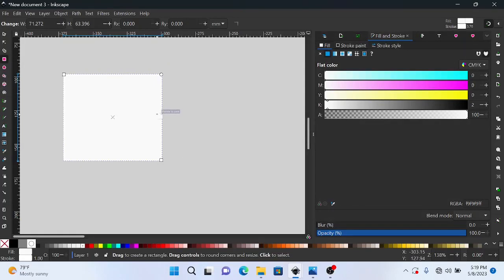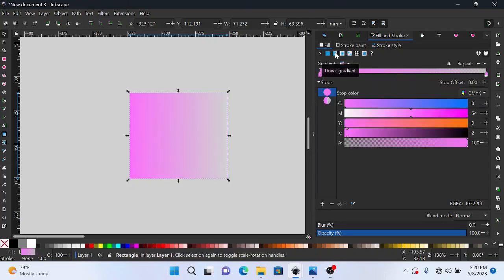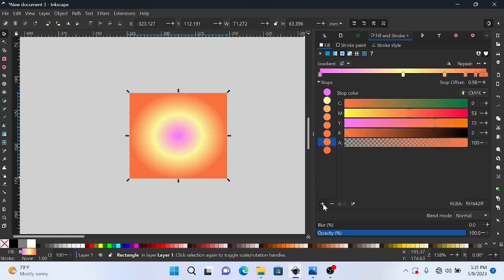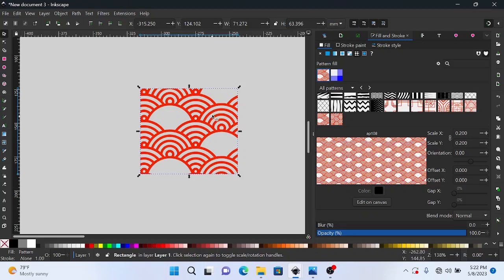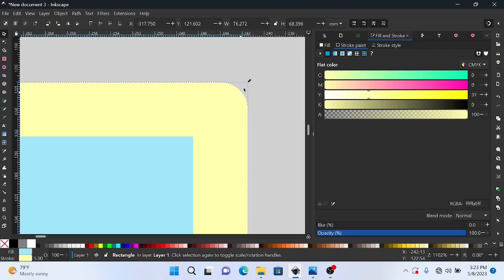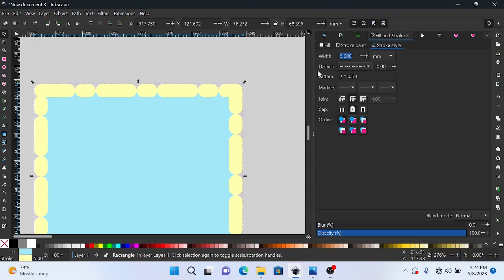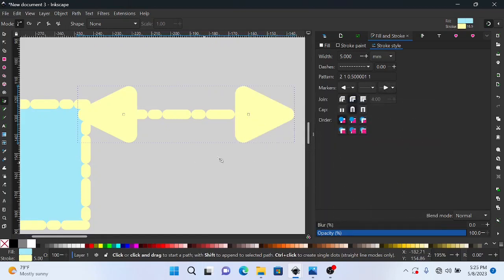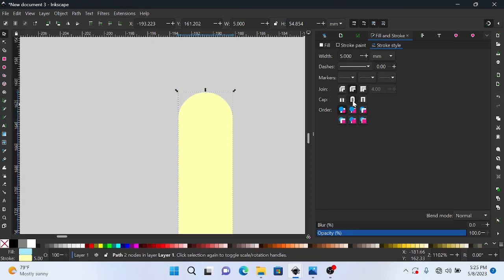Mastering Fill and Stroke in Inkscape 1.3: A Comprehensive Guide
In this video tutorial, you will learn how to unleash the full power of Inkscape's Fill and Stroke features. Whether you're a beginner or an advanced designer, this guide has something for everyone.